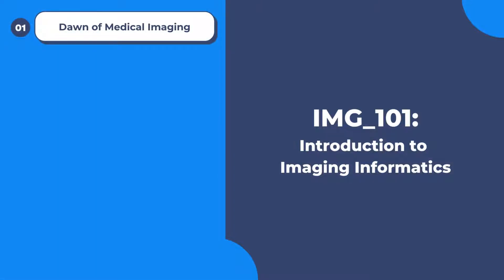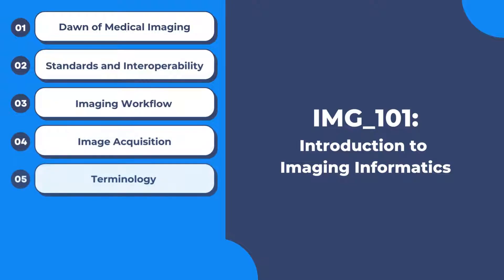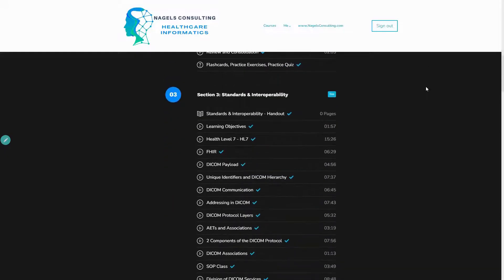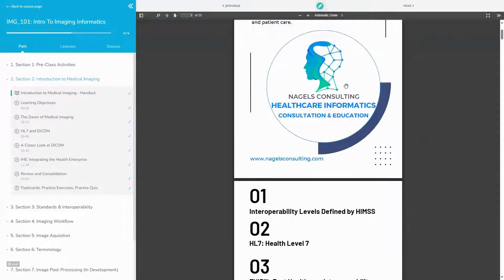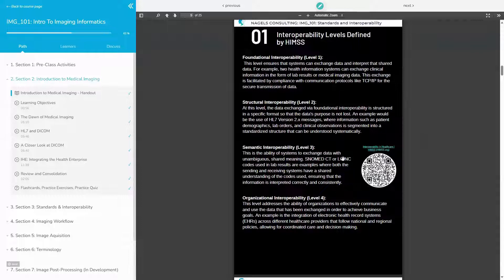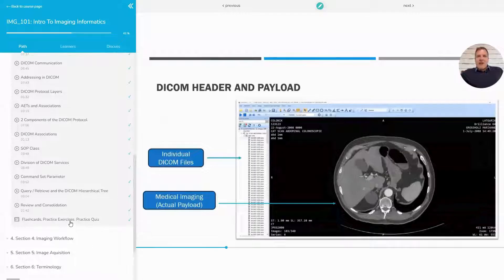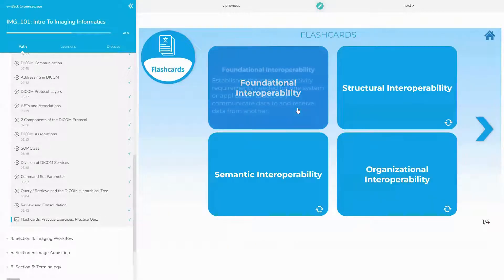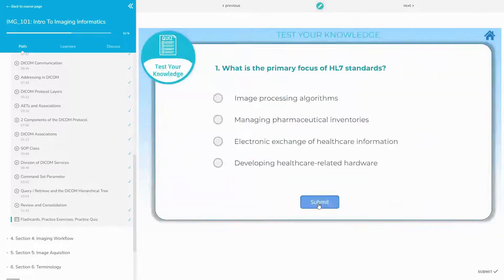IMG_101: Introduction to Imaging Informatics | Nagels Counsulting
Welcome to Nagels Consulting! In this introductory video, "IMG_101: Introduction to Imaging Informatics," we dive into the essential concepts and foundations of Imaging Informatics, a critical field at the intersection of healthcare and technology.

Welcome to IMG_101: Introduction to Imaging Informatics, a comprehensive course designed to introduce you to the fascinating world of medical imaging. Through this course, we will embark on a journey through the evolution of medical imaging, from its inception to the modern era of digital transformation.